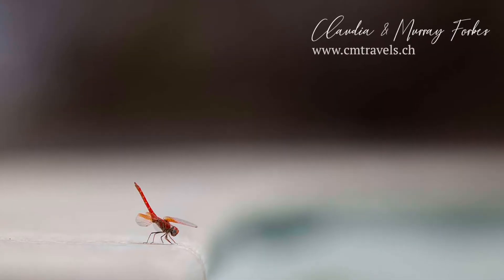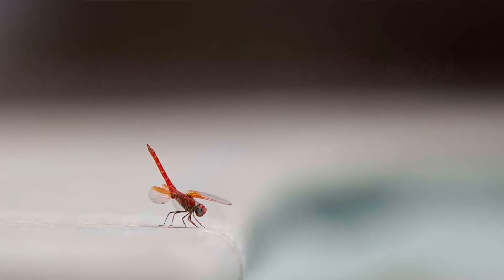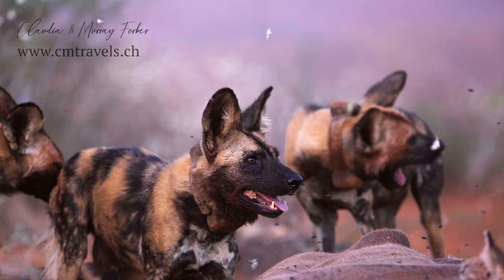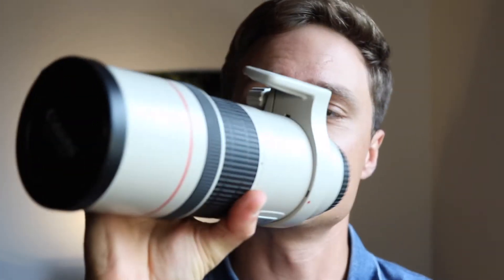3 PHOTOGRAPHY TIPS - CANON 300MM F4 L IS USM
This is a quick look at some of the tips I have learned with the Canon 300mm F4 IS L USM Lens.
This lens is probably more for the bird and professional photographer but even in my hands, it was great to use! :)
We are a personalized travel outfitting company and have had to use camera gear in all sorts of environments.

Your dream wildlife travel company!